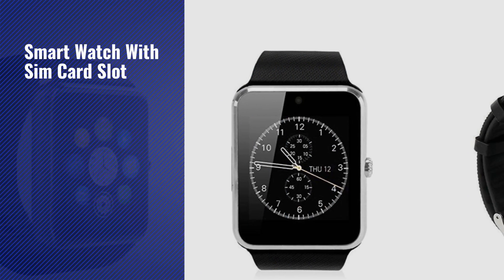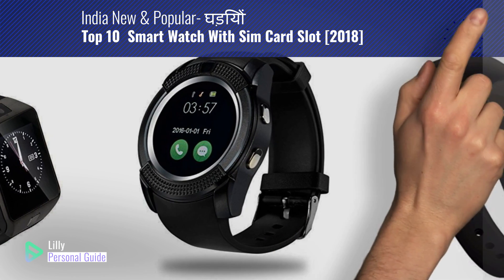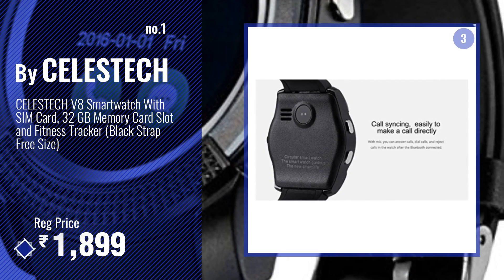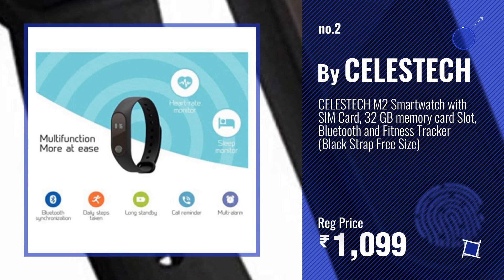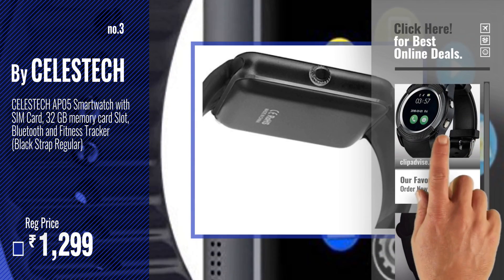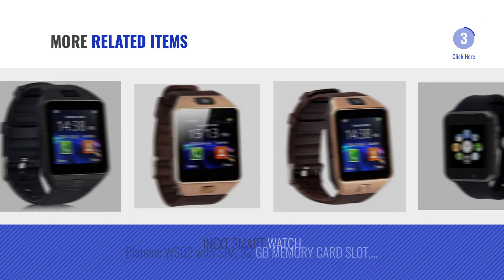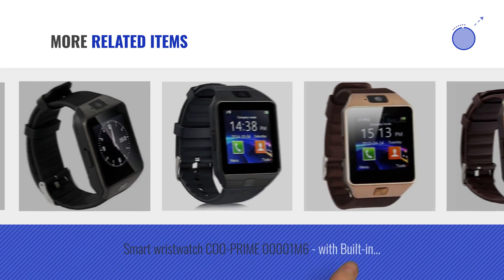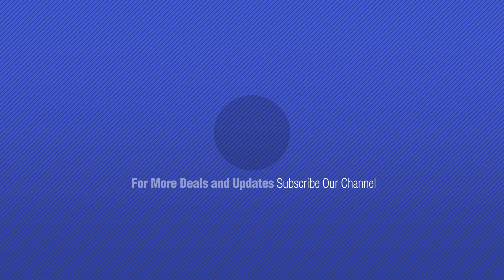Top 10 Smart Watch With Sim Card Slot [2018]: CELESTECH V8 Smartwatch With SIM Card, 32 GB Memory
For More great smart watch with sim card slot Just Click this link.
 घड़ियों

CELESTECH V8 Smartwatch With SIM Card, 32 GB Memory Card Slot and Fitness Tracker (Black Strap Free Size) Smartwatch With SIM Card, 32 GB Memory Card Slot and Fitness...

CELESTECH M2 Smartwatch with SIM Card, 32 GB memory card Slot, Bluetooth and Fitness Tracker (Black Strap Free Size) Smartwatch with SIM Card, 32 GB memory card Slot, Bluetooth and...

CELESTECH AP05 Smartwatch with SIM Card, 32 GB memory card Slot, Bluetooth and Fitness Tracker (Black Strap Regular) Smartwatch with SIM Card, 32 GB memory card Slot, Bluetooth and...

CELESTECH AP03 Smartwatch with SIM Card, 32 GB Memory Card Slot, Bluetooth, and Fitness Tracker (Black Strap Regular) Smartwatch with SIM Card, 32 GB Memory Card Slot, Bluetooth,...

CELESTECH WS04 Smartwatch with SIM Card, 32 GB Memory Card Slot, Bluetooth and Fitness Tracker Gunmetal Grey (Black Strap Regular) Smartwatch with SIM Card, 32 GB Memory Card Slot, Bluetooth and...

CELESTECH AP07 Smartwatch with SIM Card, 32 GB memory card Slot, Bluetooth and Fitness Tracker (Black Strap Free Size) Smartwatch with SIM Card, 32 GB memory card Slot, Bluetooth and...

INEXT SMART WATCH

Platonic WS02 with SIM, 32 GB MEMORY CARD SLOT, BLUETOOTH and FITNESS TRACKER Smartwatch  (Brown Strap) with SIM, 32 GB MEMORY CARD SLOT, BLUETOOTH and FITNESS TRACKER...

Smart wristwatch COO-PRIME 00001M6 - with Built-in Sim card and memory card slot Compatible with All Android Mobiles With Black Strap) COO PRIME 00001M6 with Built in Sim card and memory card slot...

Platonic WS02 with SIM, 32 GB MEMORY CARD SLOT, BLUETOOTH and FITNESS TRACKER Smartwatch  BLACK Strap) with SIM, 32 GB MEMORY CARD SLOT, BLUETOOTH and FITNESS TRACKER...

Try also